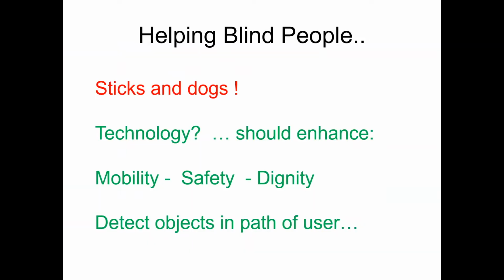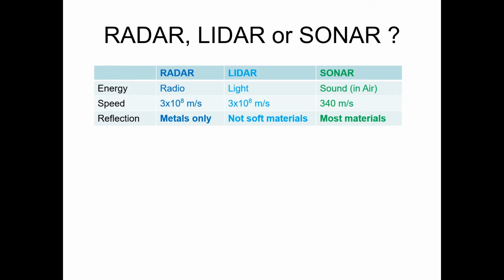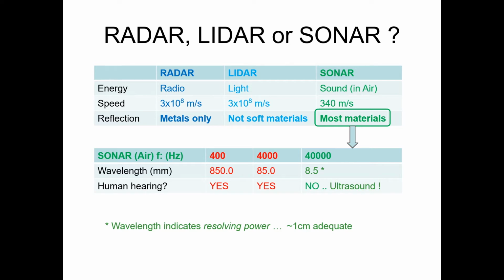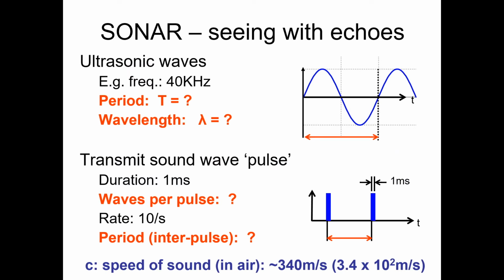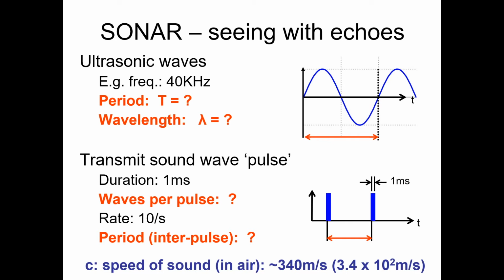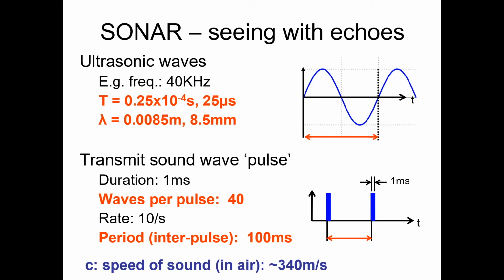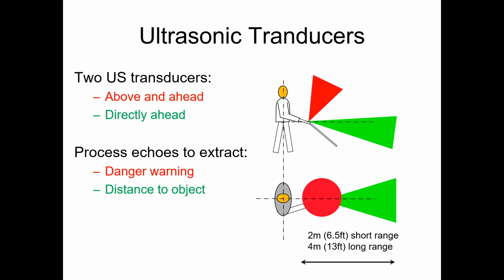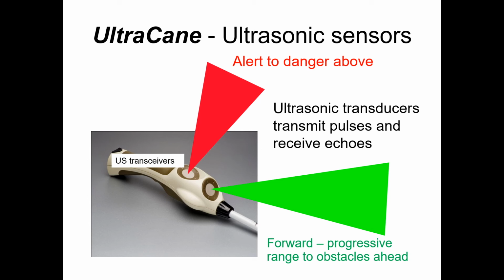Seeing things we can't see... with sound we can't hear! Part 1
Welcome to BeCuriousGoesVirtual!
We'll be sharing 3 weeks of exciting and inspiring family friendly resources and video content to help you explore just some of the world-leading research happening at the University of Leeds.
and follow all the fun with the BeCuriousGoesVirtual hashtag.
Research in electronic sensing is helping to develop technology to better support people with visual impairments. Find out how in this first of 3 videos from Professor Brian Hoyle!